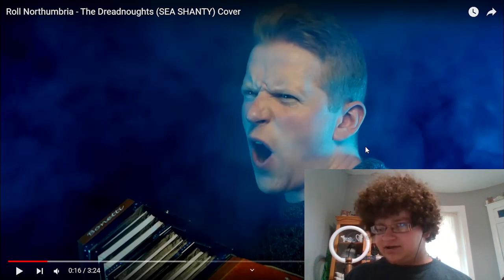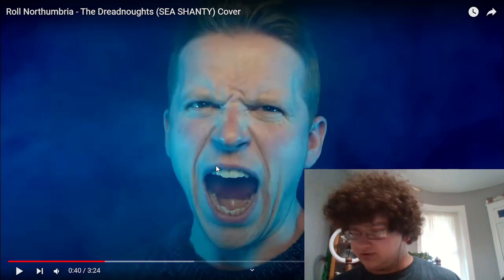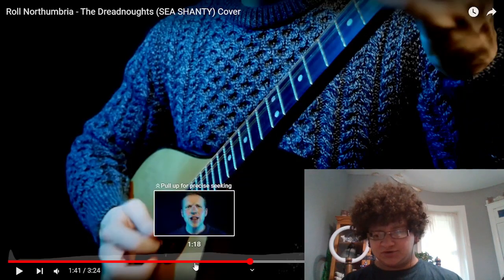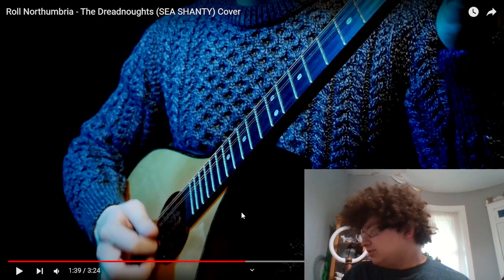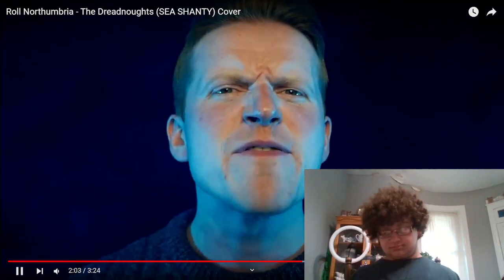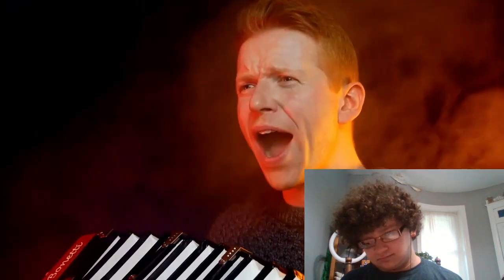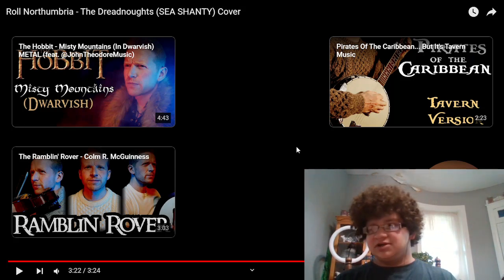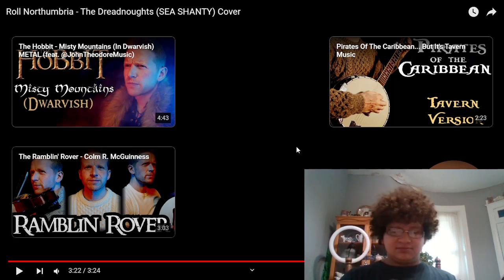Roll Northumbria (Colm R. McGiunness) - Reaciton & Analysis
I procrastinated on the editing on this one for some reason, but that's why I haven't put out one of these videos in a while.